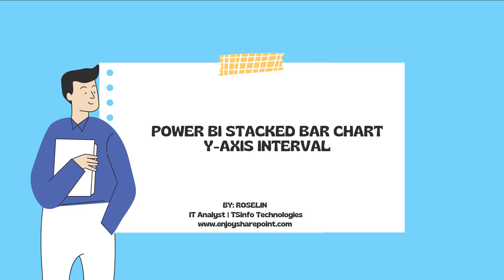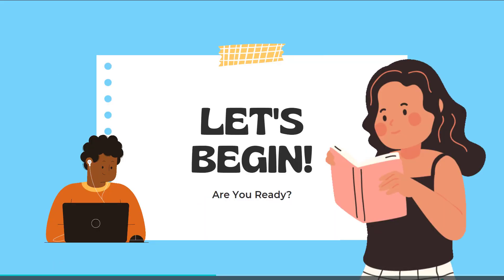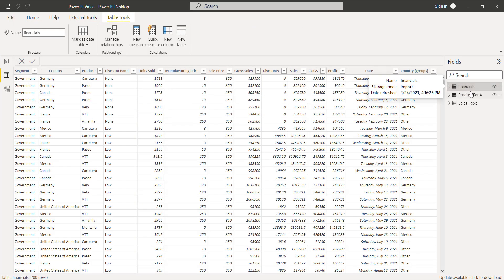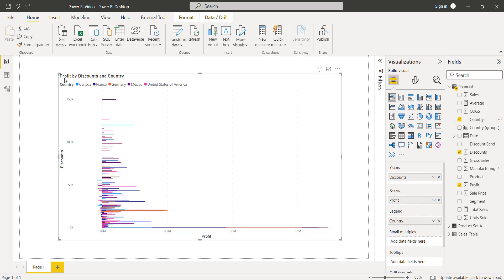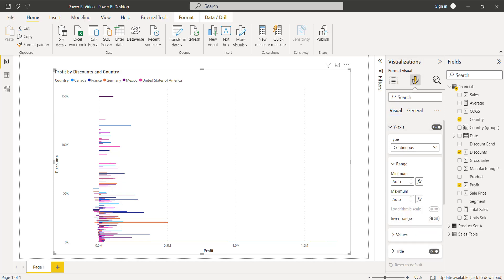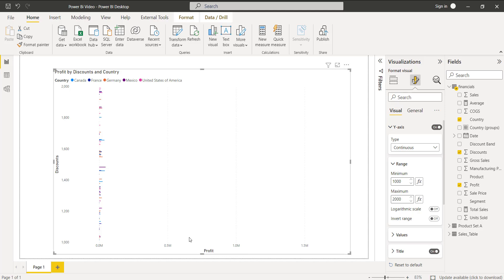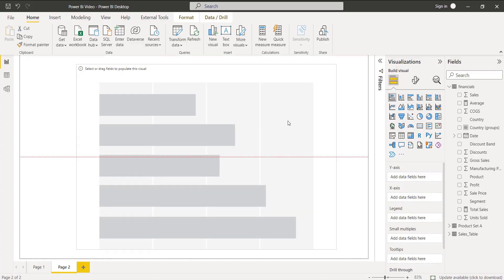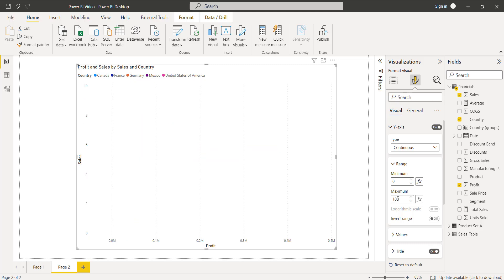Power BI stacked bar chart Y axis Interval | Power BI Tutorials For Beginners | Microsoft Power BI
In this Power BI video, we will discuss briefly What is Power BI stacked bar chart Y-axis interval is. It also covers:
1. How to change axis intervals range.
2. Power BI stacked bar chart Zero Values
Check out the complete tutorial on Power BI stacked bar chart Y axis Interval